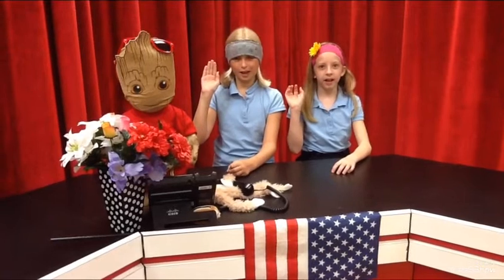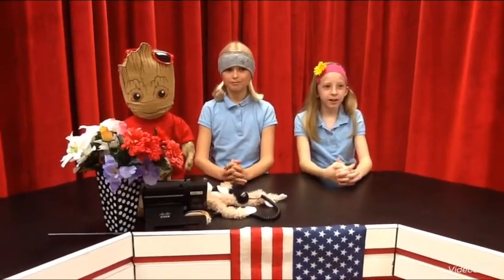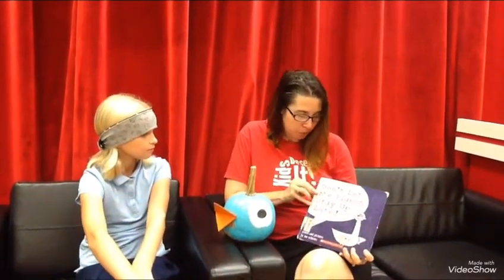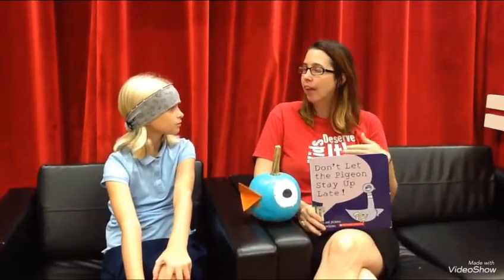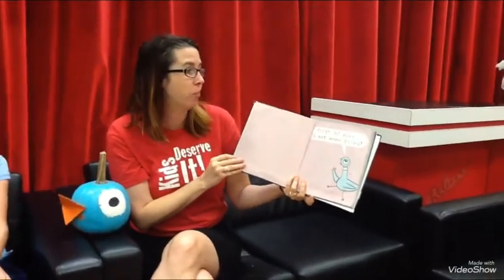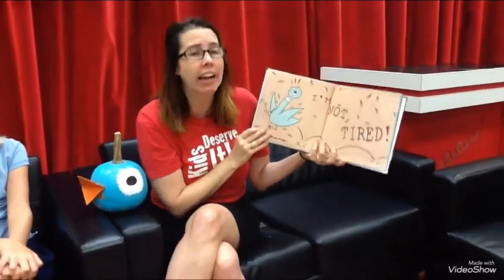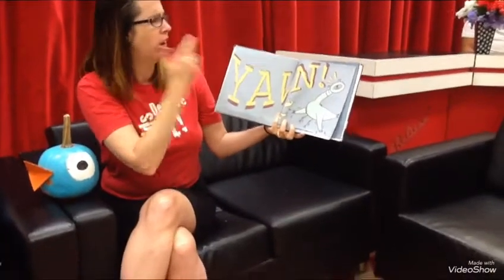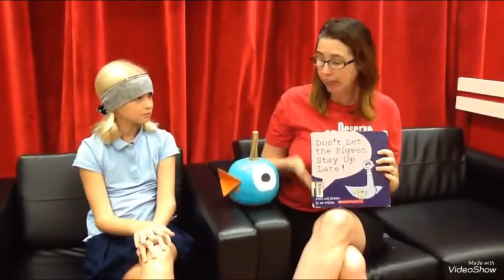VBE Morning Announcements 10/25/17